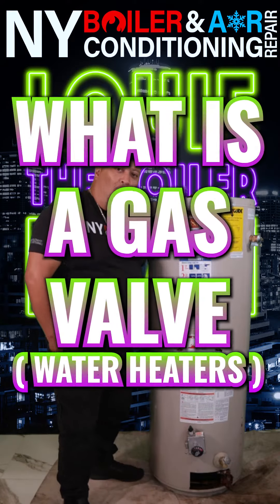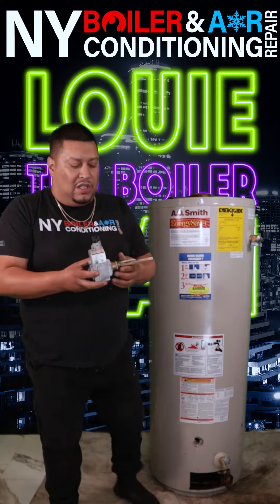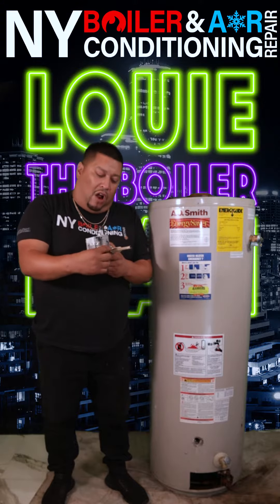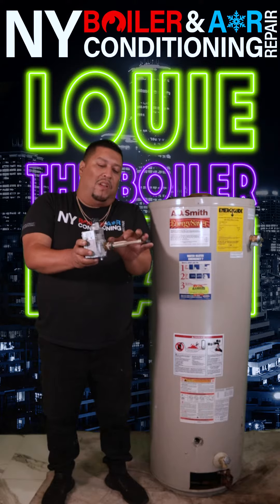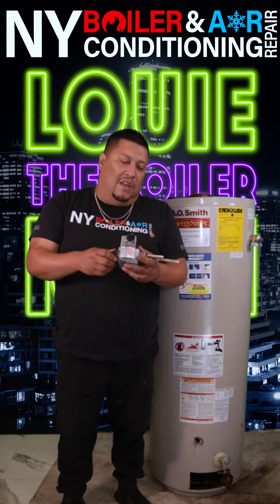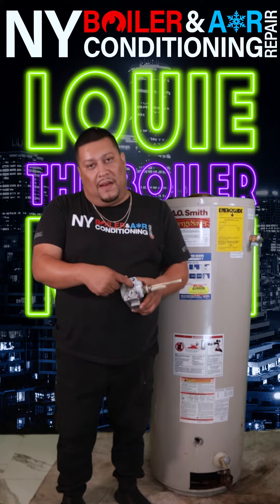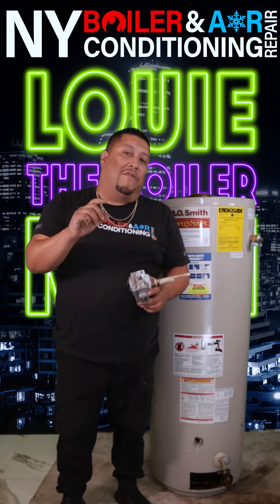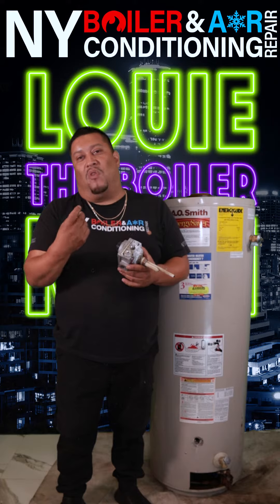WHAT IS A GAS VALVE